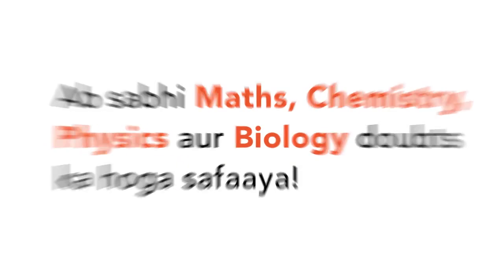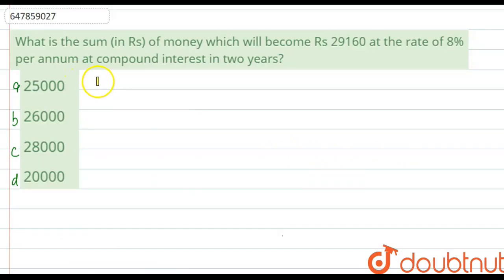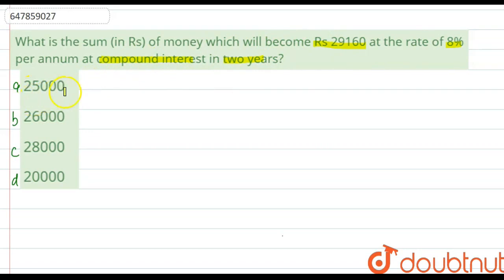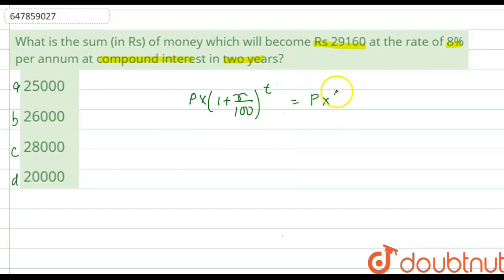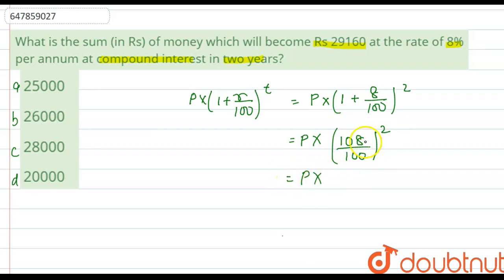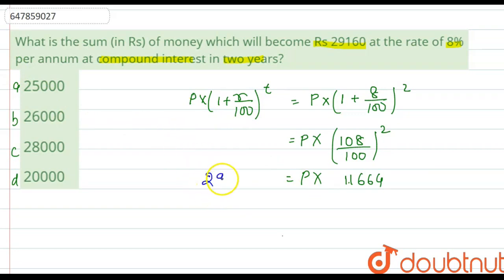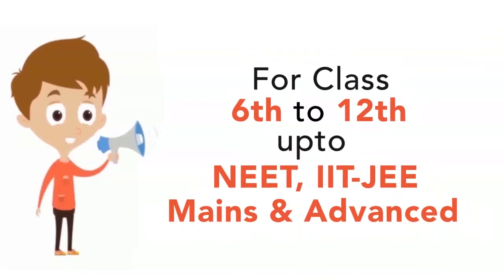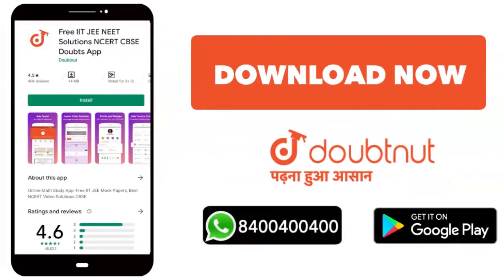What is the sum (in Rs) of money which will become Rs 29160 at the rate of 8% per annum at compo...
What is the sum (in Rs) of money which will become Rs 29160 at the rate of 8% per annum at compound interest in two years?
Class: 14
Subject: MATHS
Chapter: PREVIOUS YEAR PAPER 26 OCTOBER 2017 SHIFT 1
Board:GOVT

👉 Have Any Query? Ask Us.